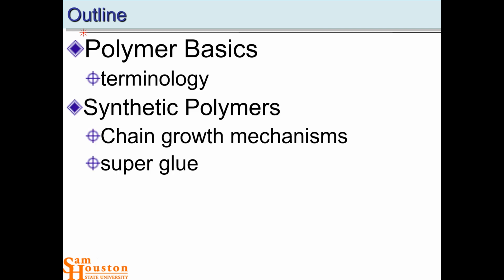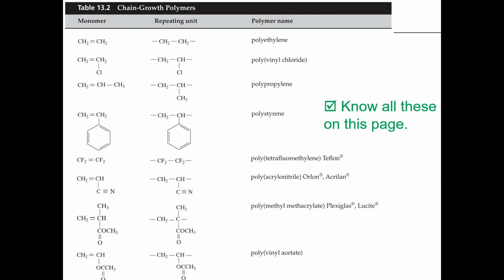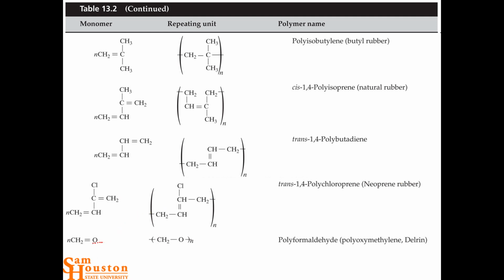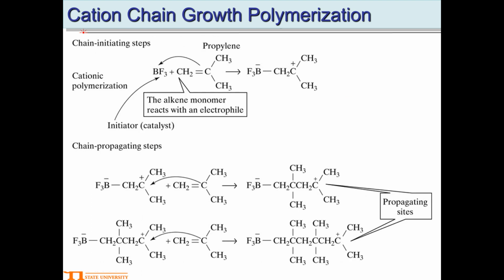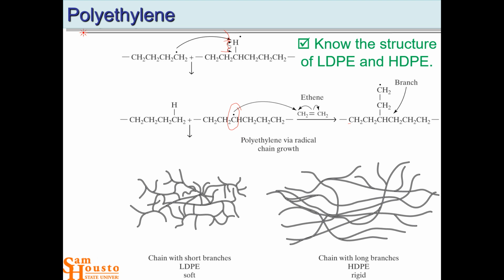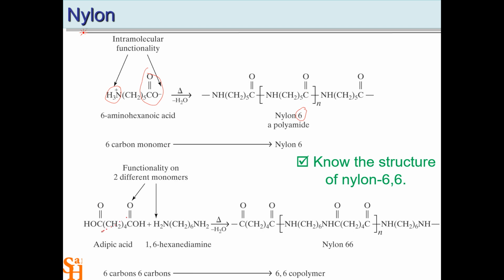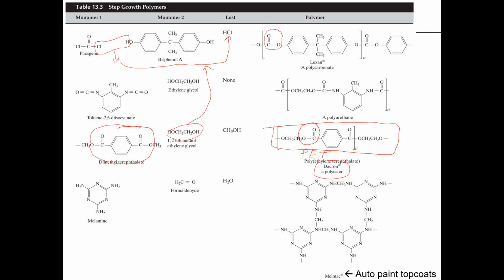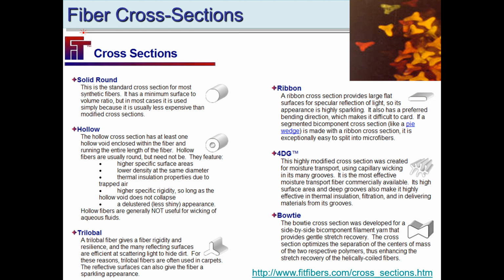Synthetic Polymers and Forensic Issues L21 4380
A discussion of the vast variety of monomers and polymers in everyday society, the methods of polymerization, and the additives that may be forensically relevant.